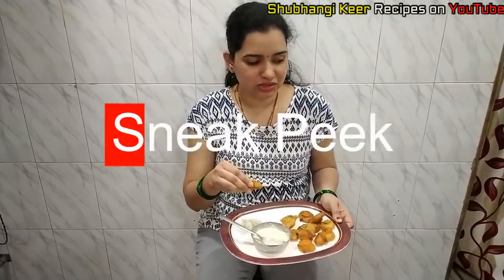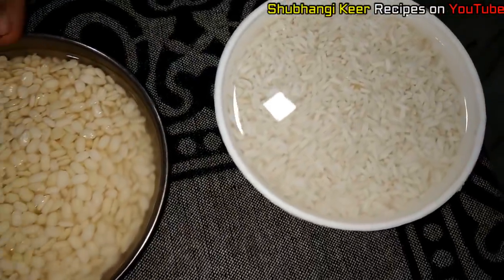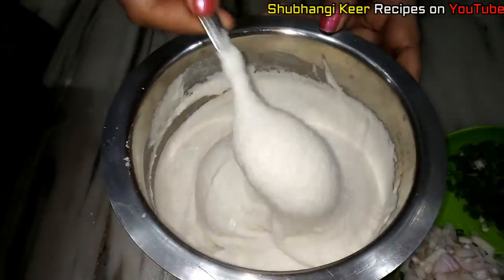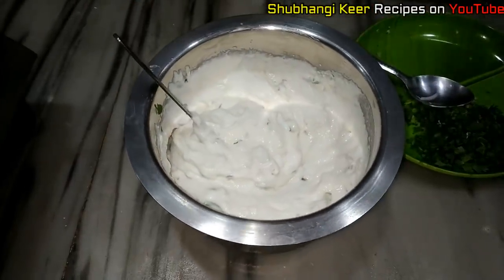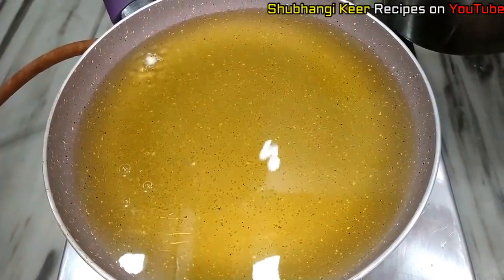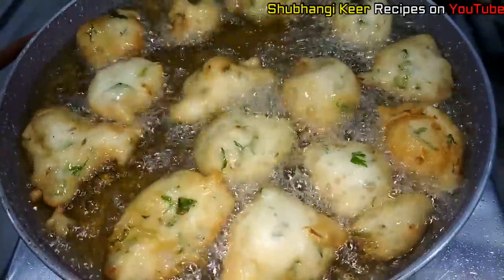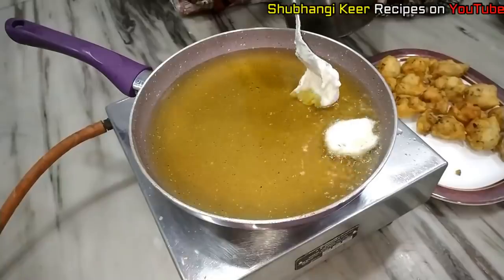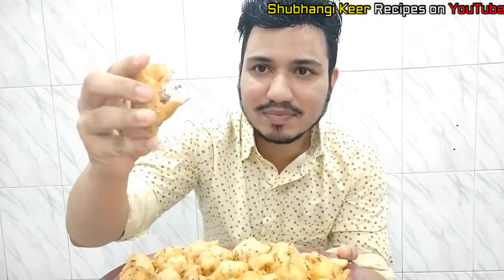आज चा नास्ता झाला भारी लवकर करा म्हणजे पाहुणे येतील तुमच्या दारी | Breakfast Recipe | Evening Snacks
*In this Recipe BAKING POWDER is Added*

19 Nov 2019 : रोज तेच तेच नास्ता खाऊन कंटाळा आला असेल तर बनवूया काही तरी वेगळा नास्ता
21 Nov 2019 : Present Video
26 Nov 2019 : ५० कस्टमर येउद्या किंवा त्या पेक्षा जास्त, हा विडिओ पाहून तुम्ही सहज बनवू शकता चायनीज भेळ नूडल्स सूप